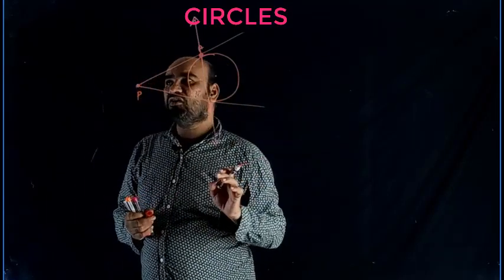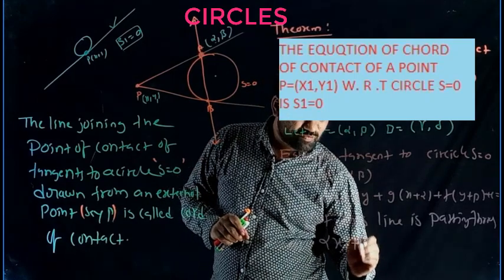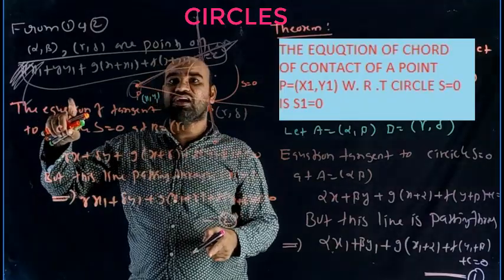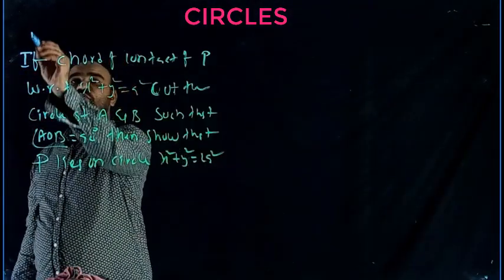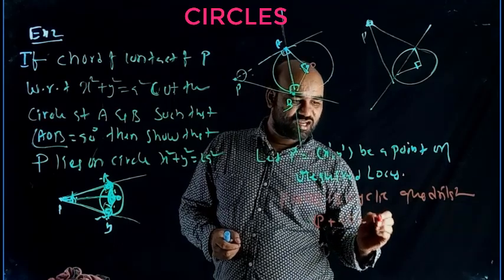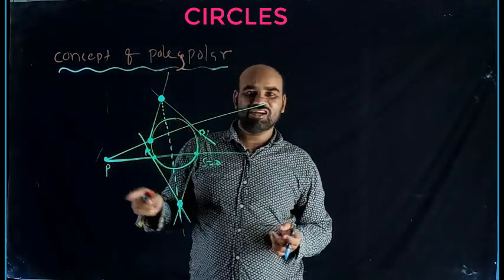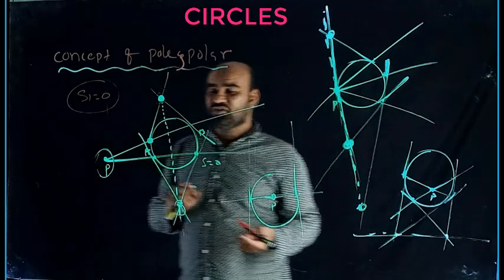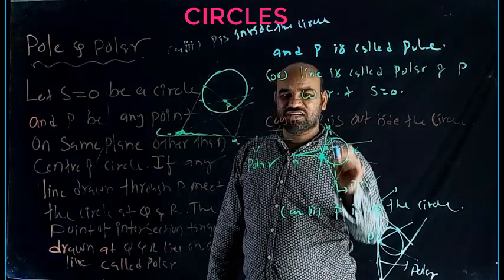CIRCLES PART 12 (jee mains &advanced)